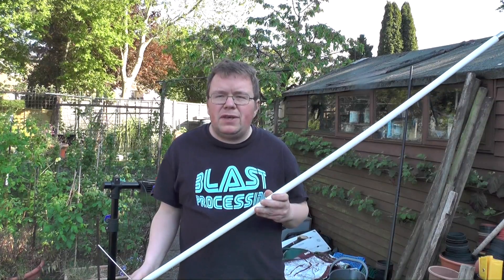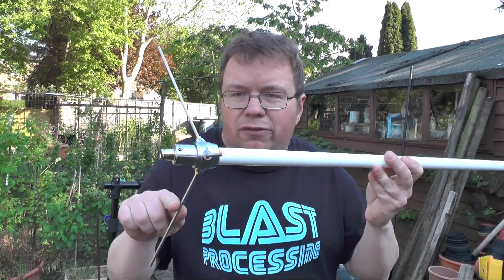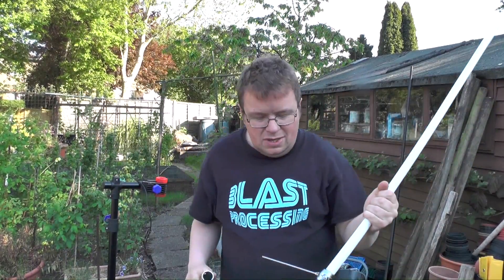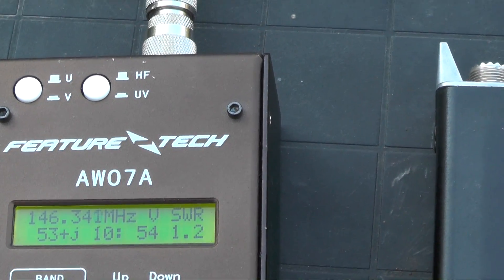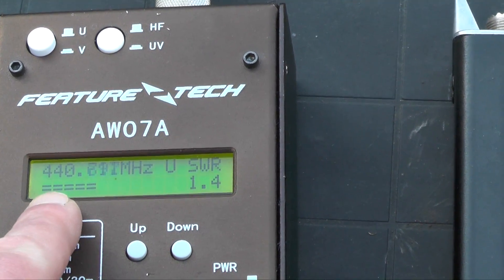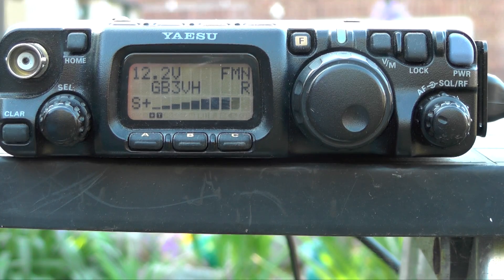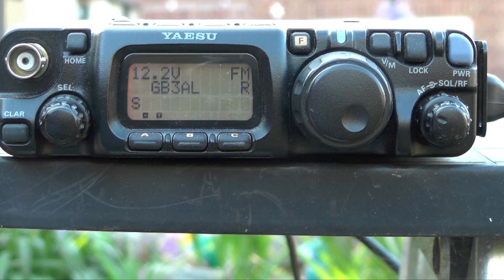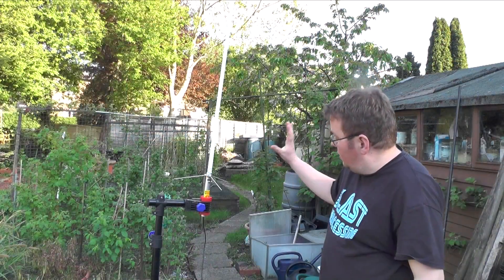Diamond X50n Antenna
In this weeks video we look at the diamond X50 antenna.
Is it any good? lets find out.

I got mine from Nevada  radio for about £69 .